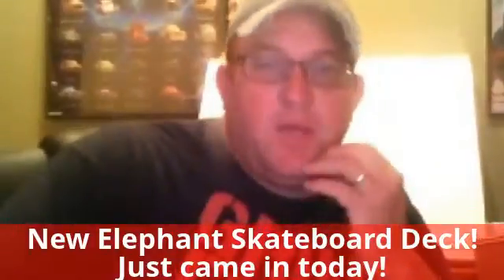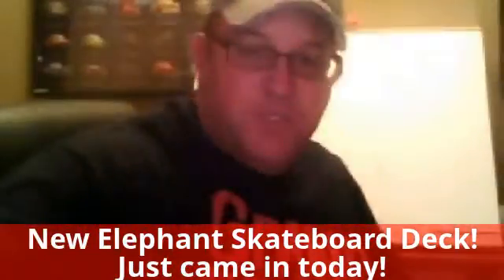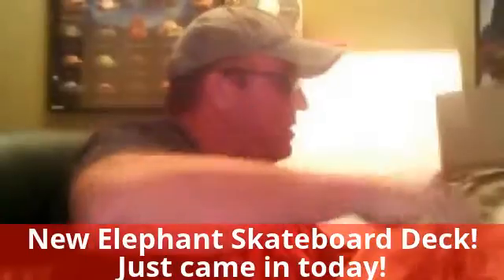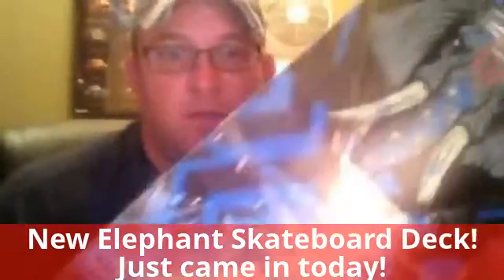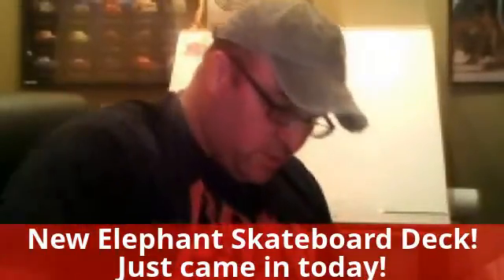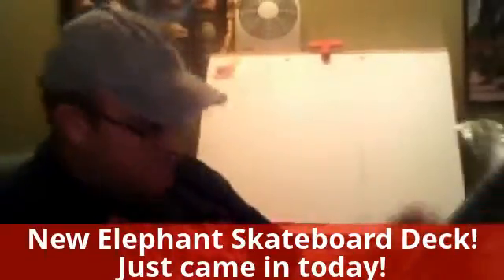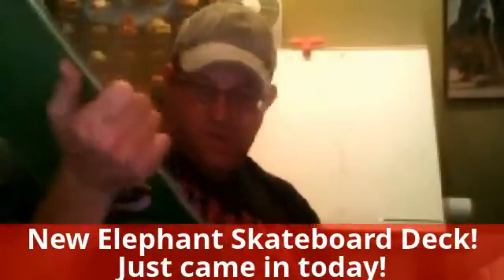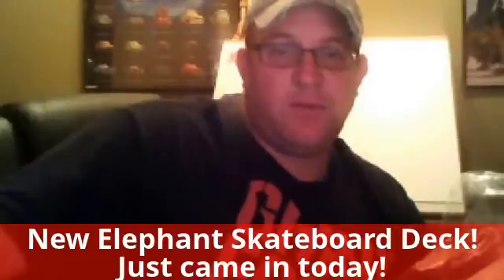My Edited Video